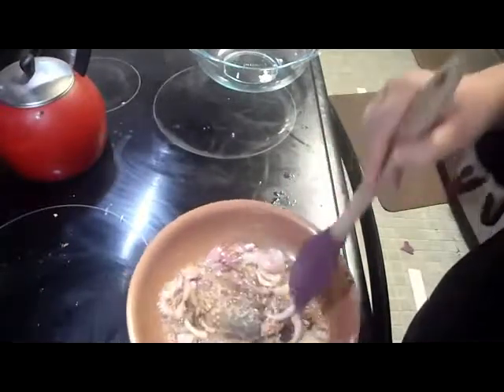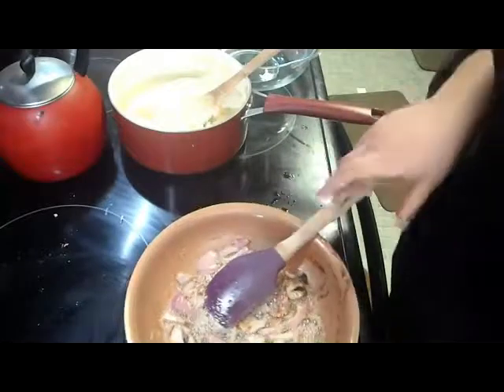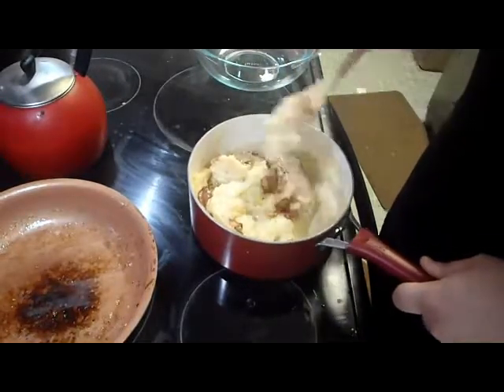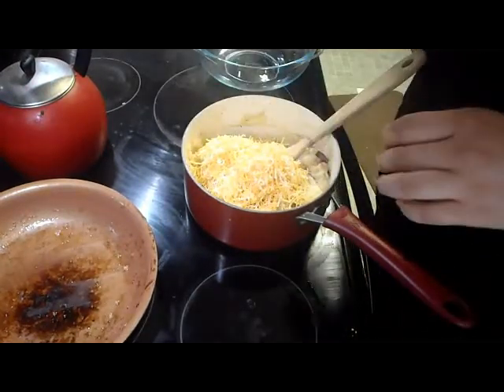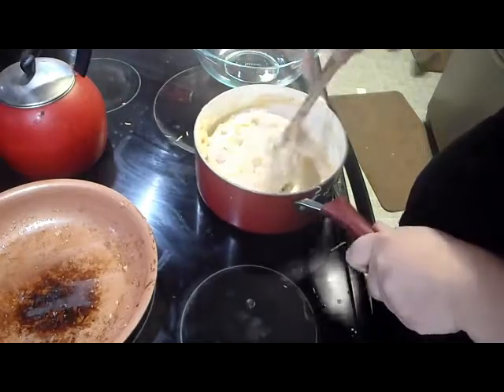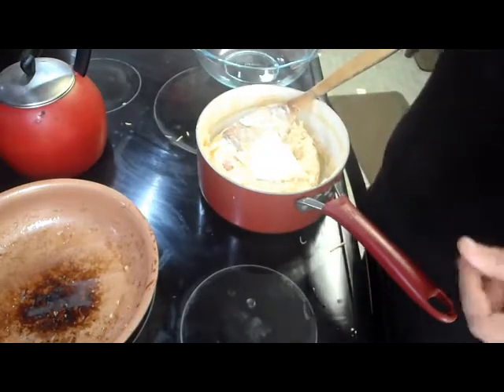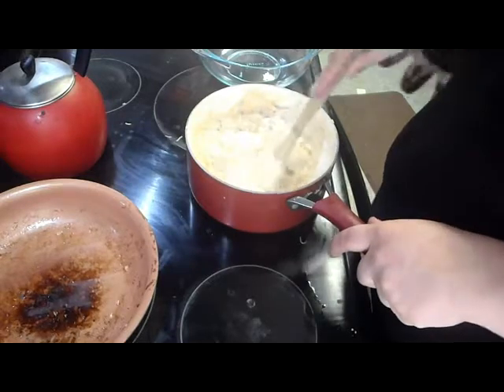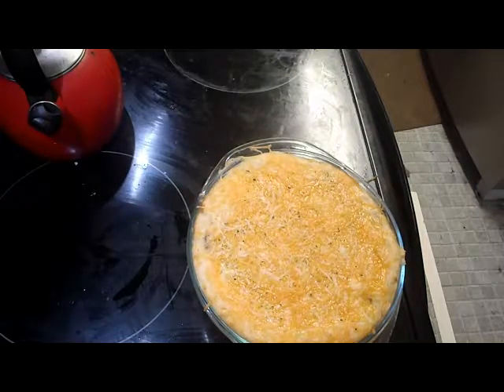2p!America makes a potato casserole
It's really good and I hope you enjoy.